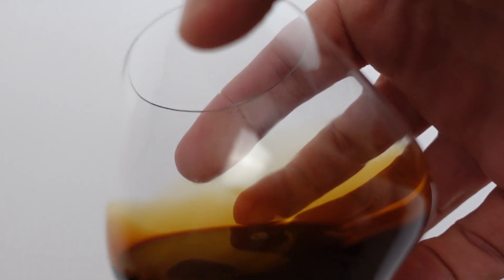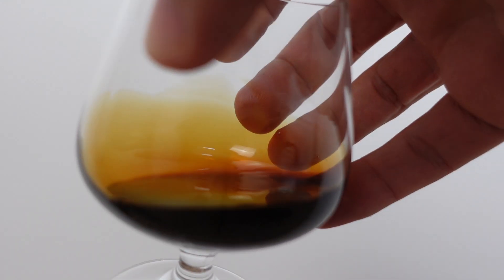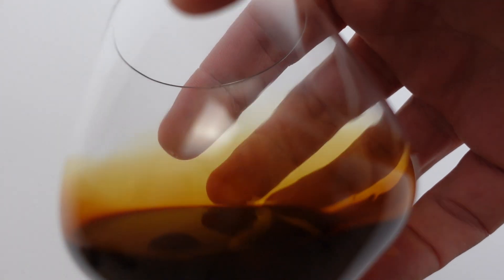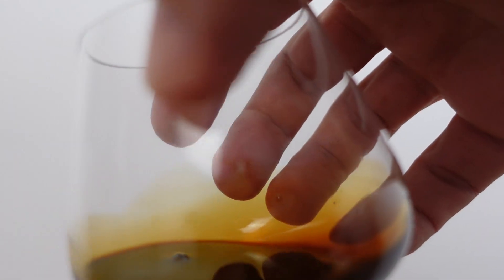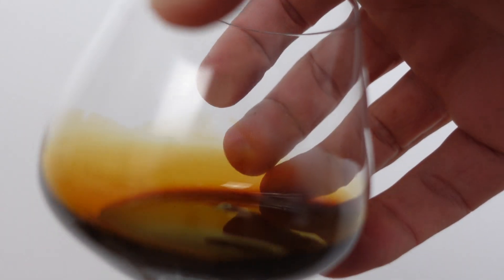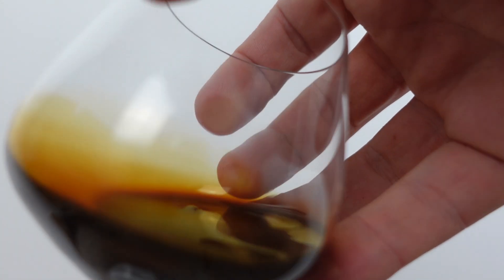Luscious Silky Balsamic Vinegar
Ever wonder what Italy's favorite balsamic vinegar is? Check out this Due Vittorie Oro Gold aged balsamic vinegar and how thick, smooth and silky it is. It is not too sour, with just a hint of acidity, and it sticks veggies and meats. Is this the world's best balsamic vinegar?
Luckily, in America, we can order this vinegar